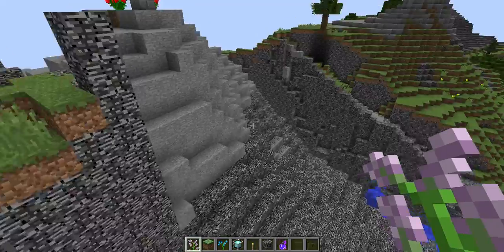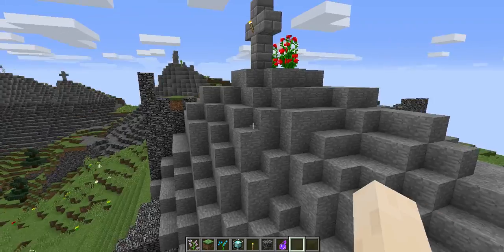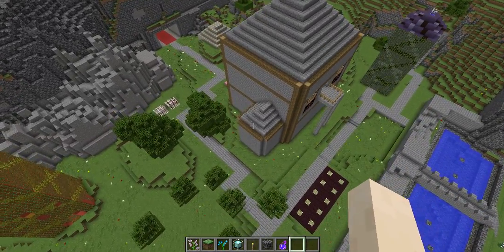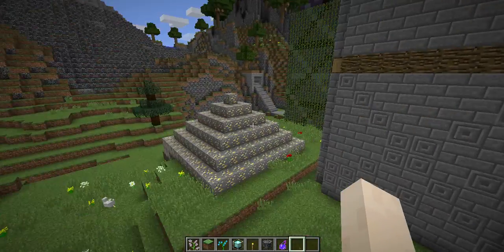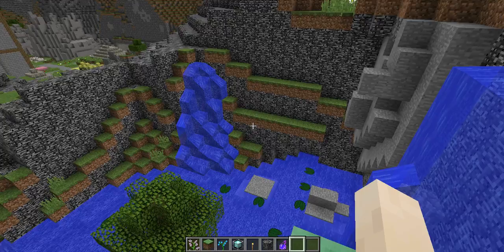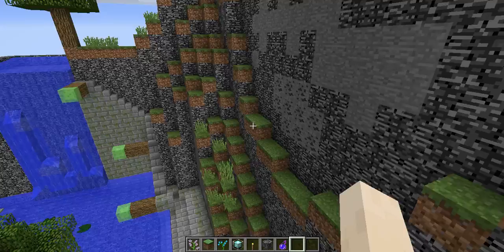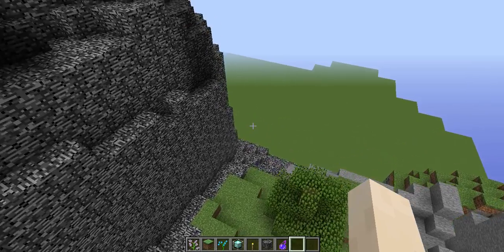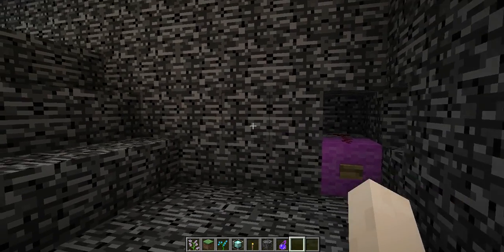DVZ Map: Mountains and graves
So the map is coming together nicely, I would love to know what you want with the graves. Other then that enjoy :)